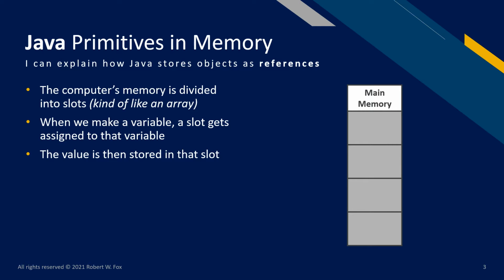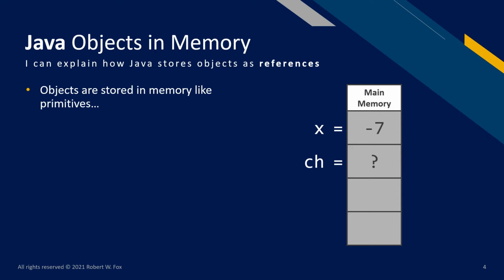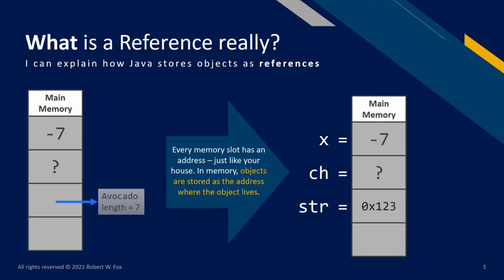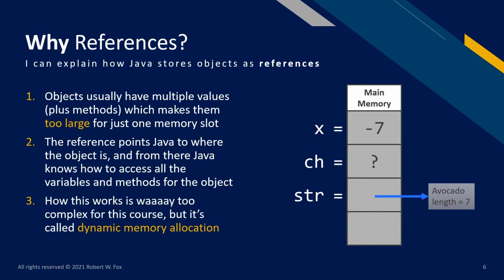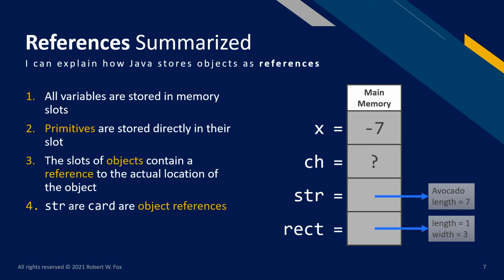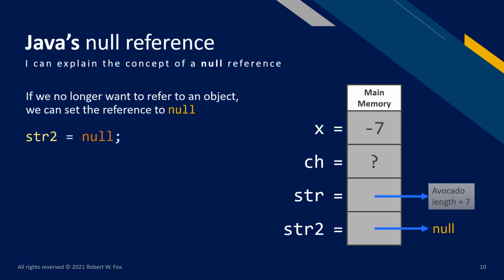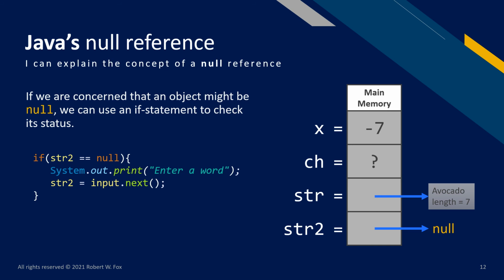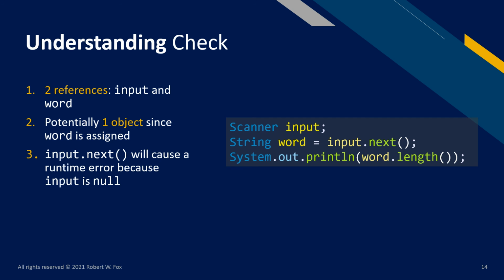Java References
This lesson explores how primitives and objects are stored in memory. It also discusses Java's null reference.